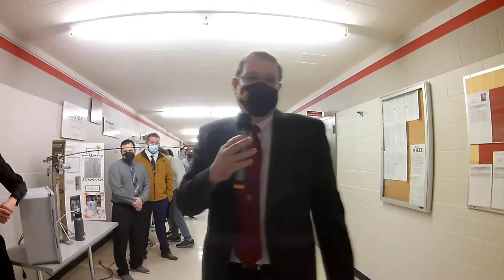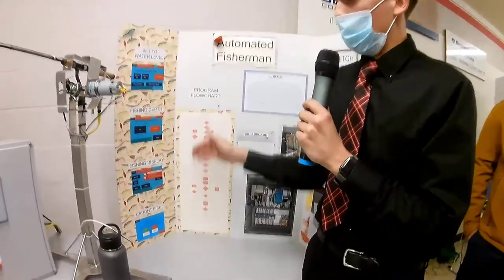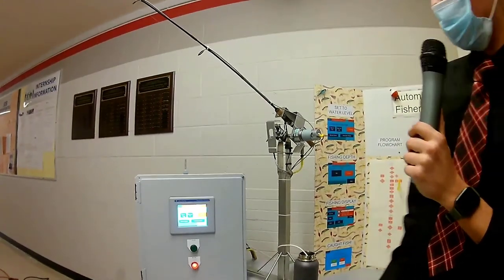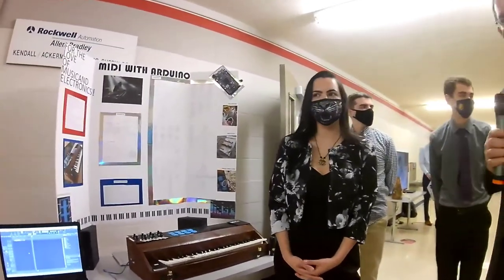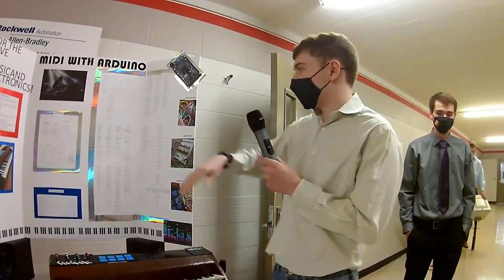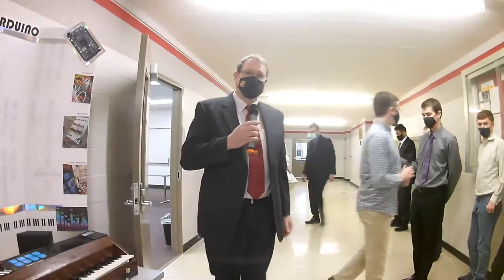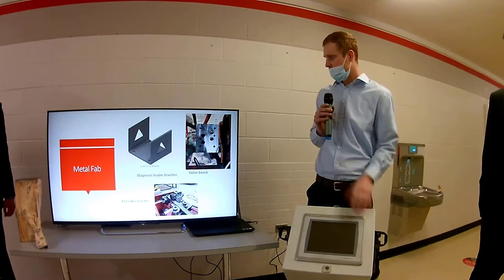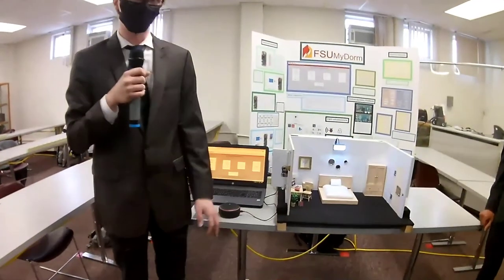PosterBoards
Ferris State University EET & CNS 2021 Senior Project Posterboard Presentations